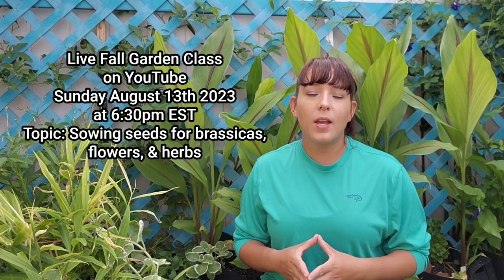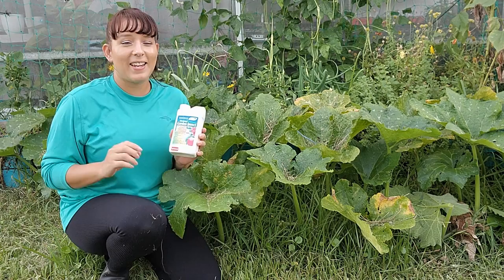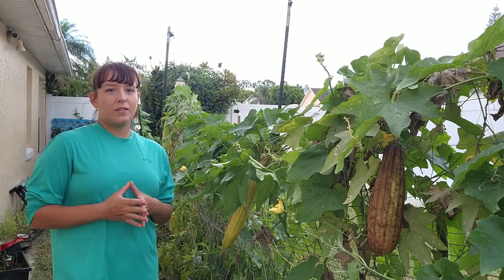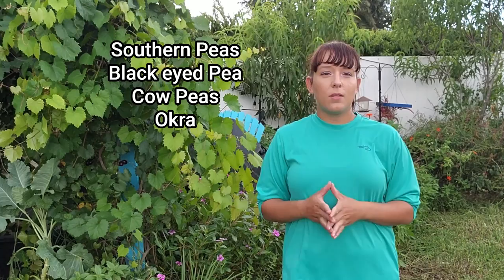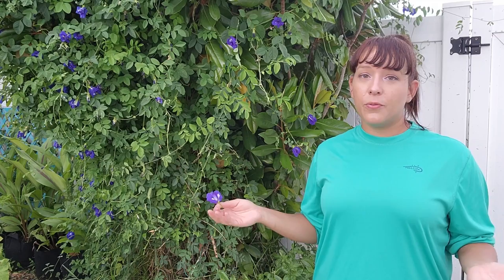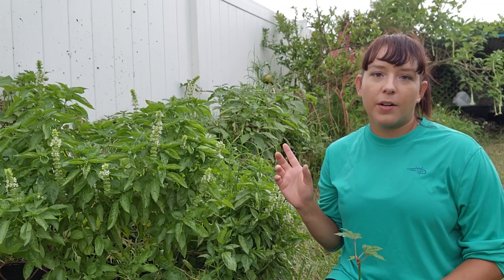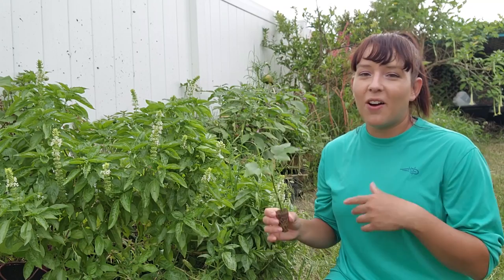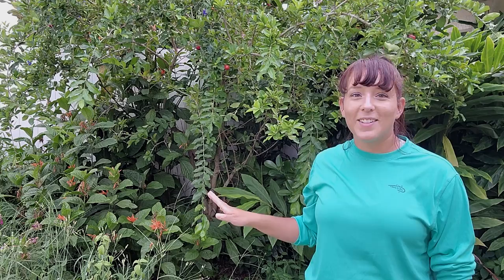August Garden Guide - Everything You Can Start From Seed Or Plant in August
In this month’s Grow Guide, I focus on vegetable crops and plants that can be started from seed or planted during the month of August. I'll cover important garden tasks like solarizing garden spaces, techniques for sowing seeds, and how to choose the correct cultivars for your garden. I also discuss fall garden planting since I start sowing seeds from July thru September for my fall harvest.

If you’re looking to start some plants from seed or plant some vegetables in your garden this month, be sure to check out my Grow Guide! I hope you find this guide helpful as you garden in August!

Find the same seeds & plants mentioned in this video on my

***Direct links to everything mentioned in this video***

Drip Depot for drip irrigation kits for small gardens all the way up to bigger farms

Flower seeds mentioned in this video: Zinnias, Sunflowers, Blanket Flower, Marigold, Agastache, Cosmos, Salvia, and Amaranth

Tropical herbs mentioned in this video: Thai basil, mint, agastache (Korean Mint), green onions, bay leaf, Cuban oregano, ginger, turmeric, lemon grass, and garlic chives.